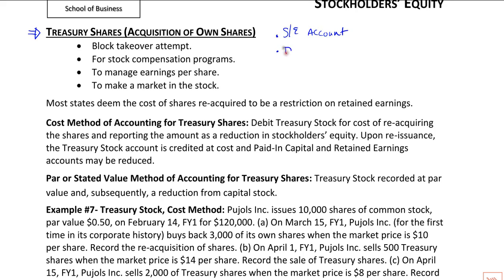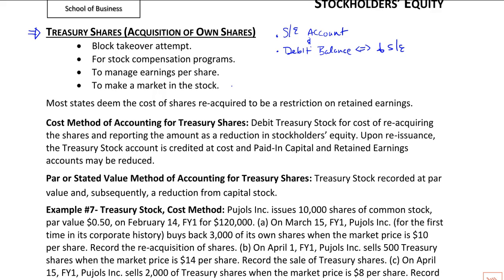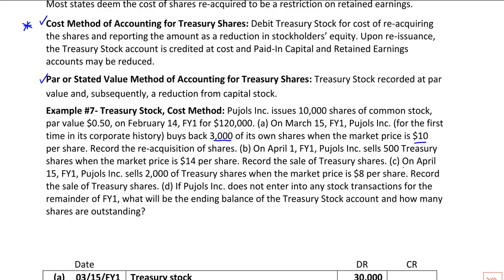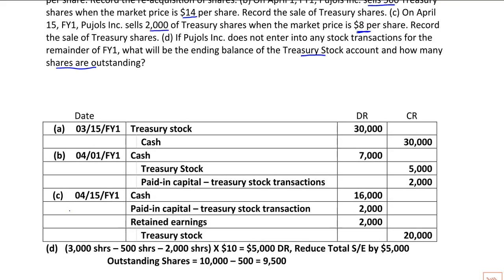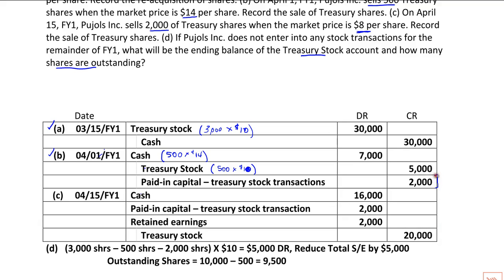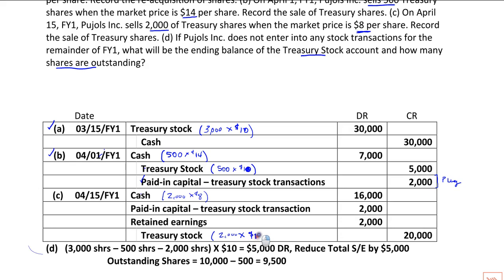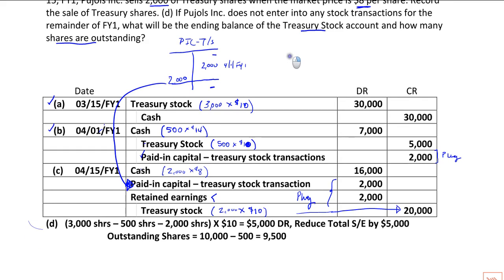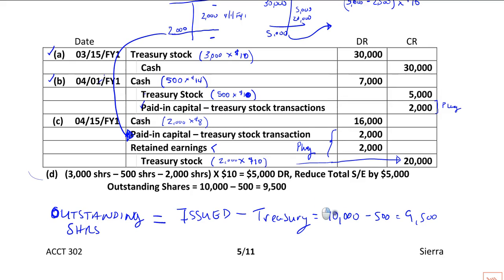F6 STK LecD TS EX7